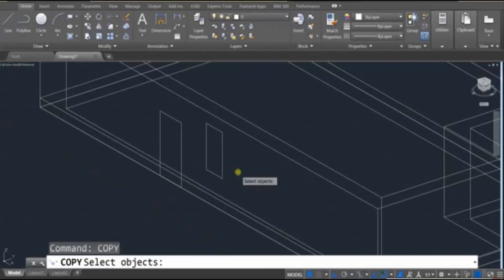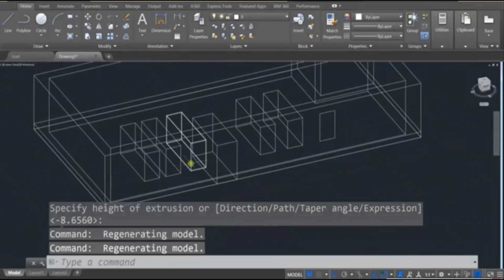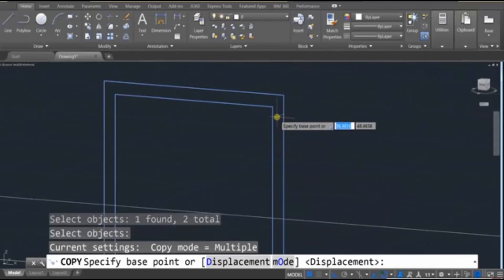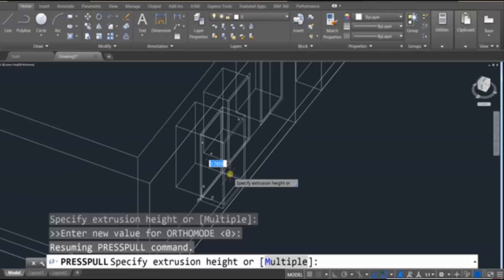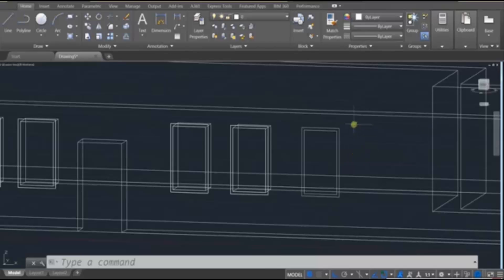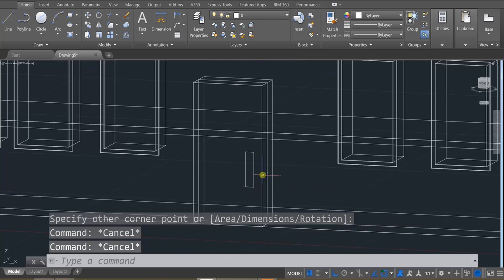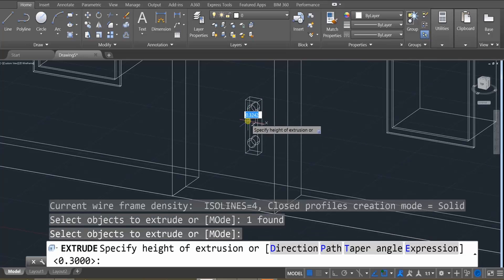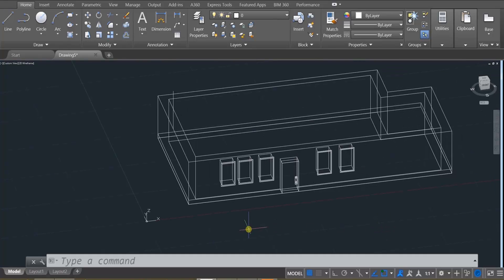Beginner Tutorial 2 (AutoCAD 2017) - Designing a Basic House